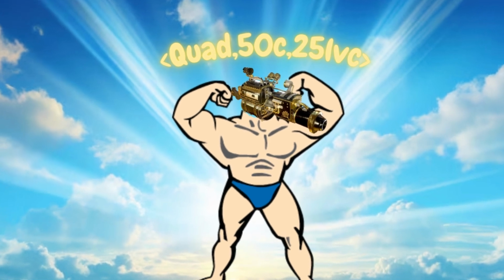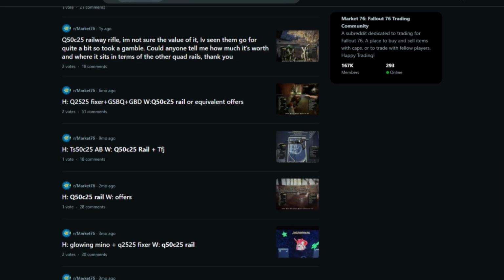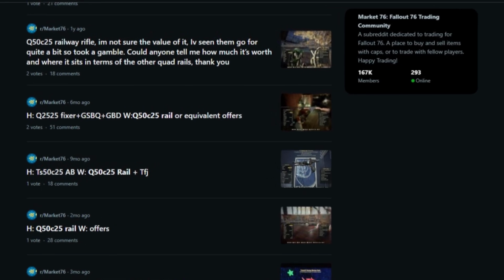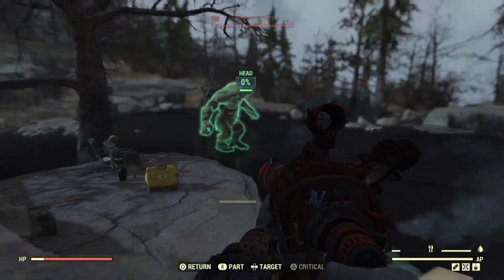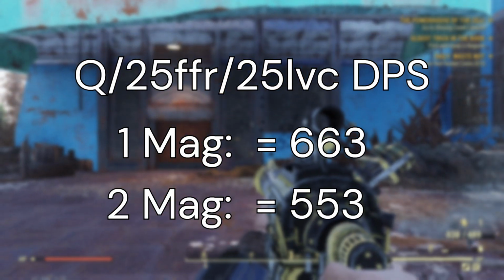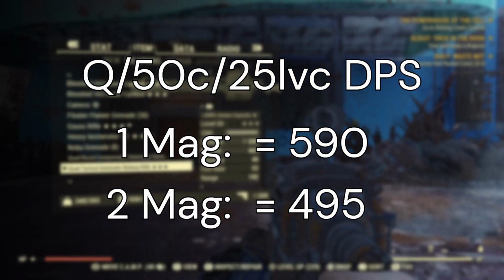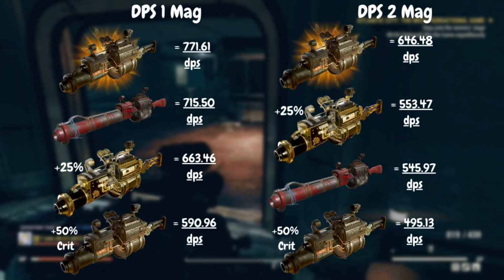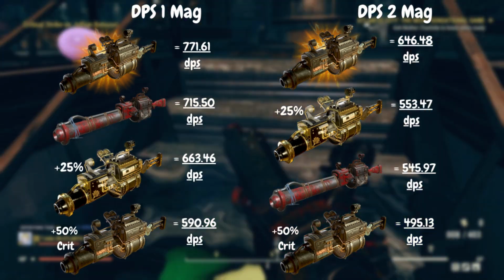Railway Rifle NERFED? DPS Testing | Fallout 76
The quad railway rifle has been the king of damage in Fallout 76 for years. After the recent nerfs which is the new best railway? I conducted a DPS test for each of the most popular railway rolls. Q50c25 railway, Q2525, QE25 and ticket to revenge. are the featured railways.

All numbers are used from the same enemy. These are only based on mathematics. I am only presenting the numbers. As stated the +50% critical dmg is acting odd. This could be multiplicative vs additive dmg bonuses.

00:00 - Intro
01:10 - Q,25,25
01:35 - Q,50,25
02:15 - Ticket To Revenge
03:05 - results
04:30 - outro